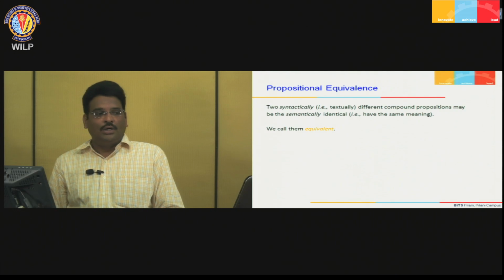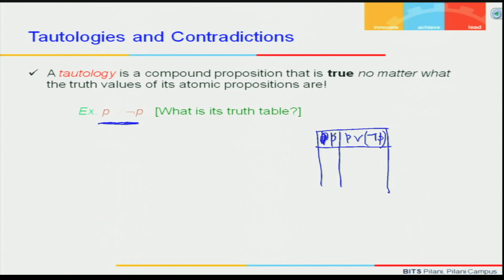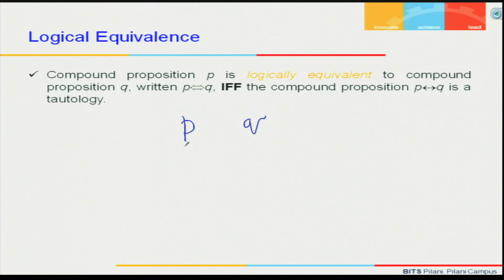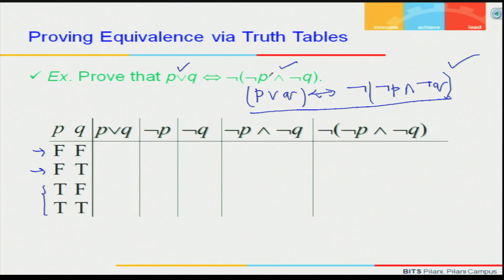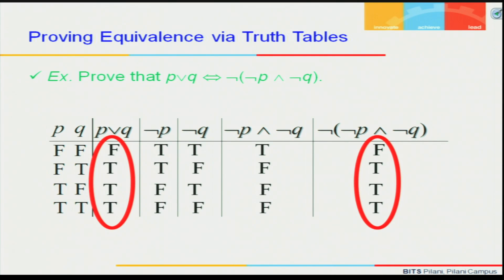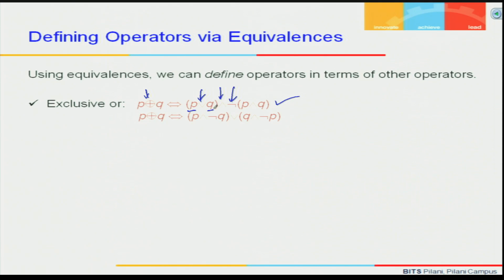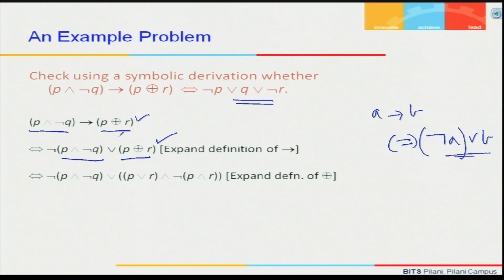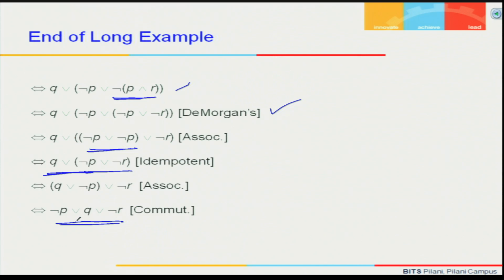DSCS_RL_1.3